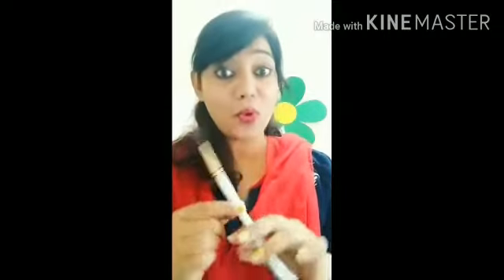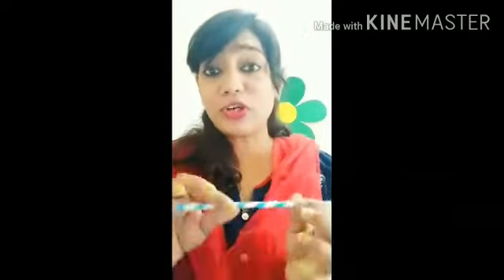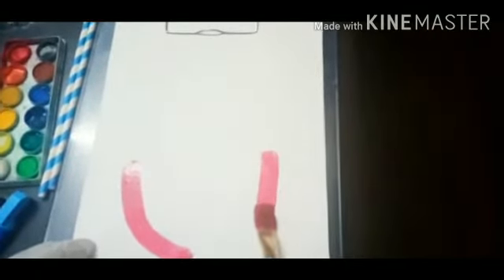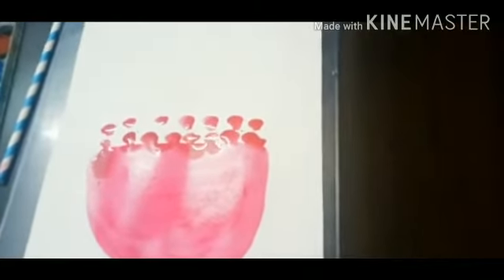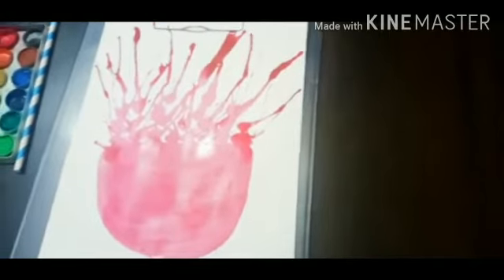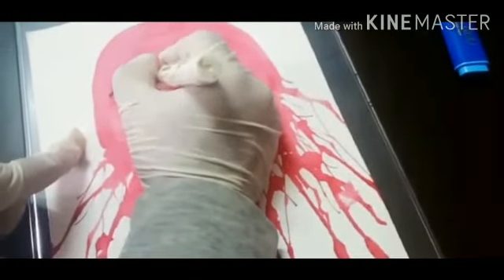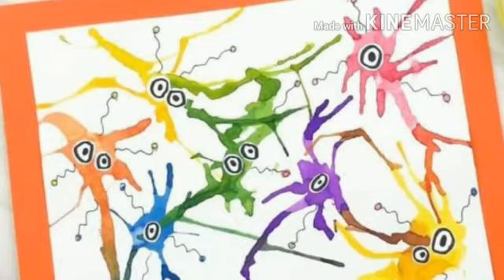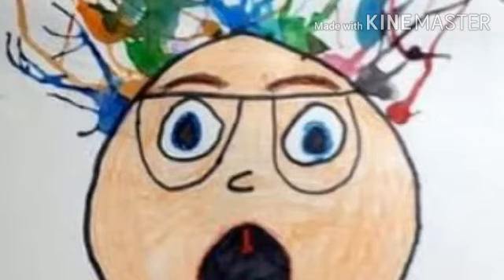Standard: UKG Subject: Activity Topic: Blow Painting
This video presented by Mrs. Aakhila for UKG section.
Hello Everybody! This video shows How to blowing watercolor paint with a straw Kids easy and step by step by Following this easy lesson.